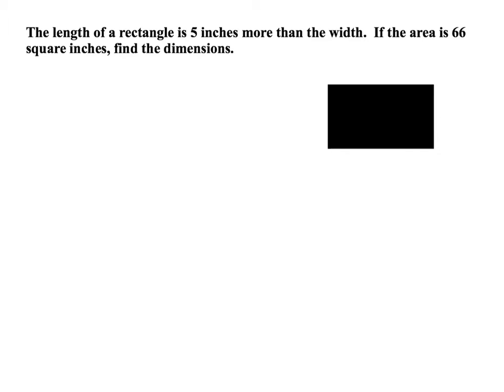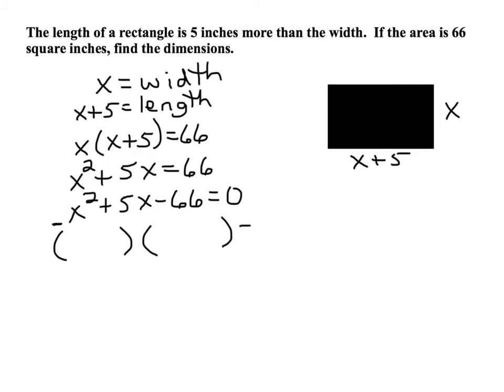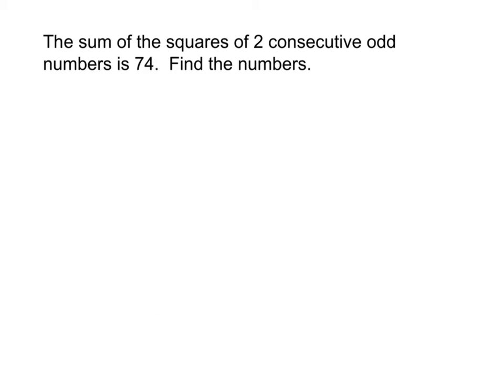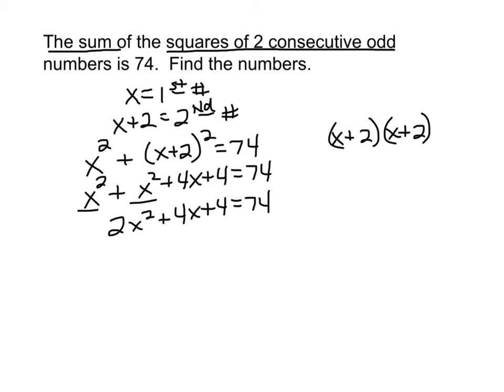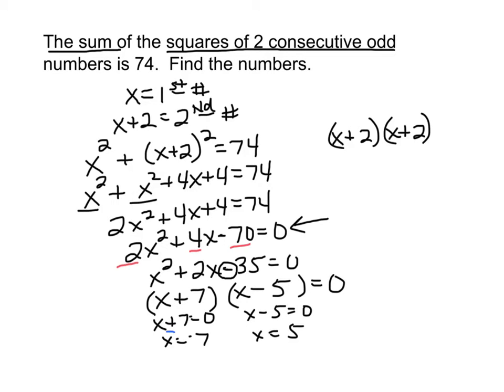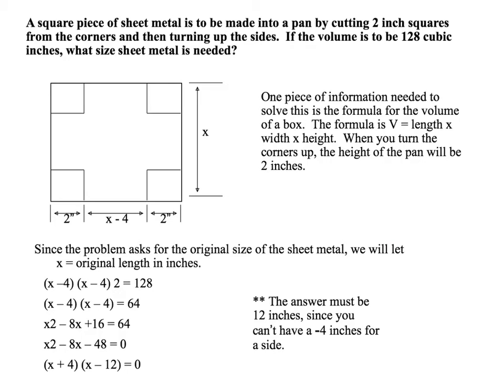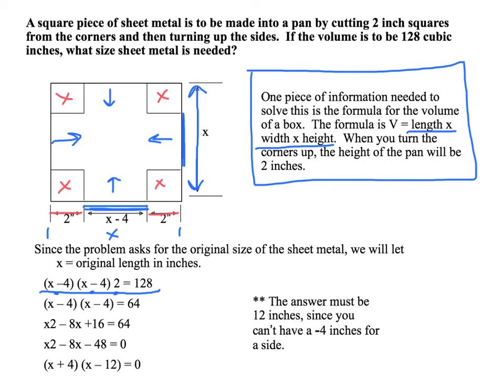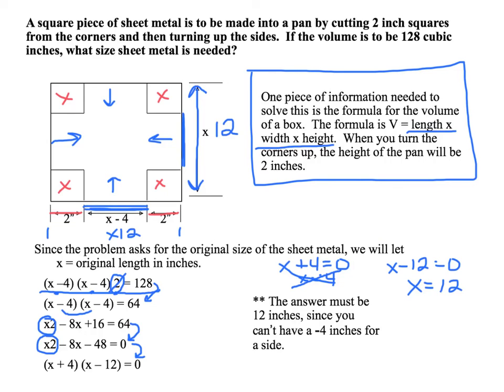Hiram Math 102 Quadratic Equations Video 4